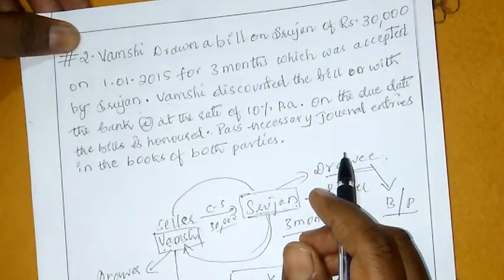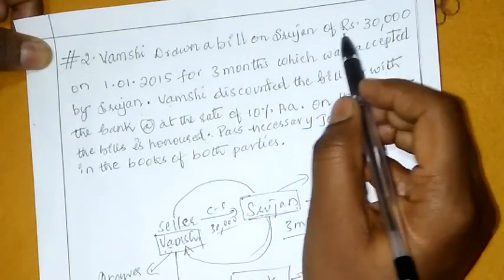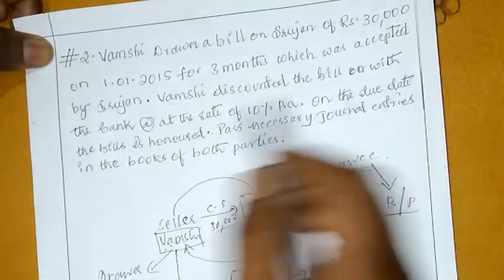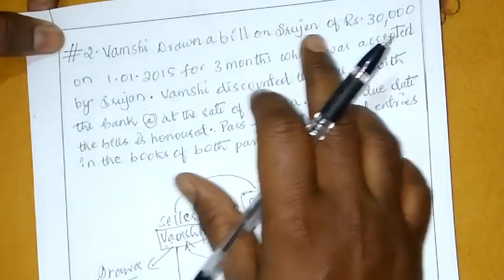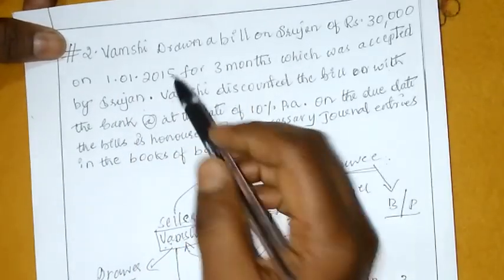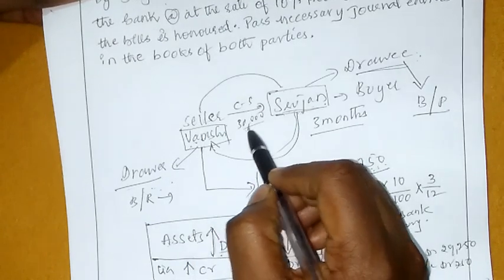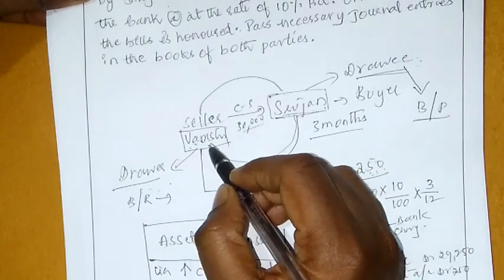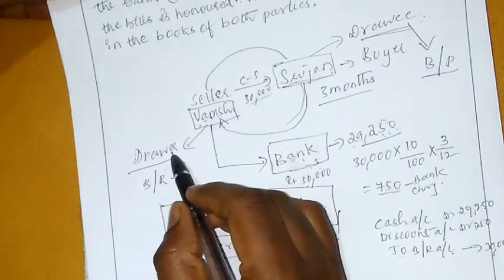Bills of Exchange-Bills Discounted with Bank